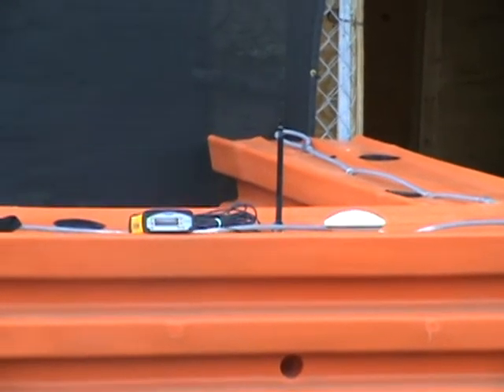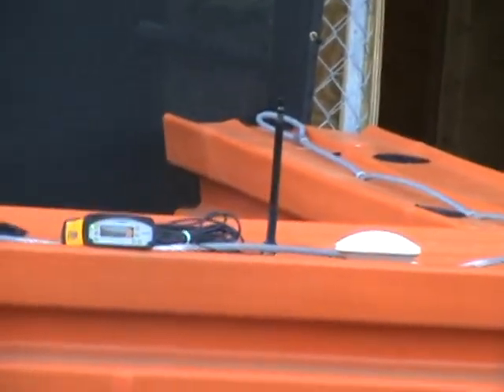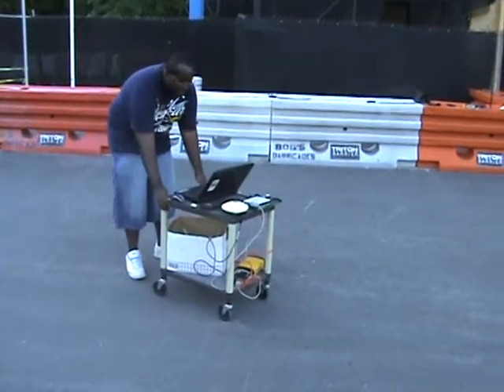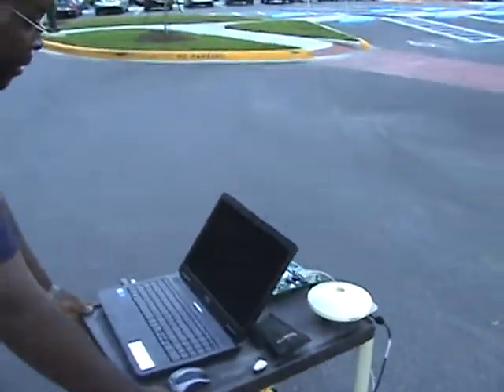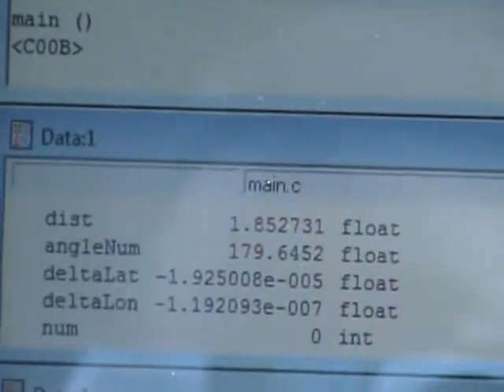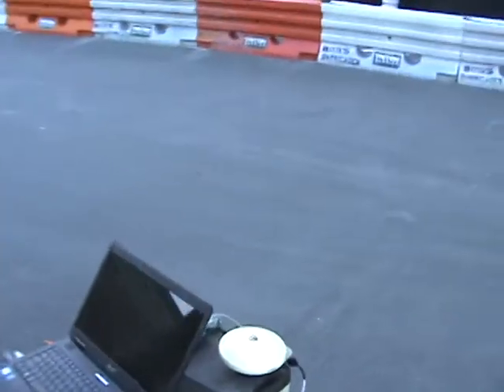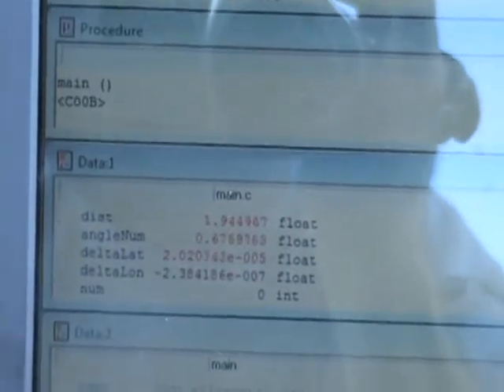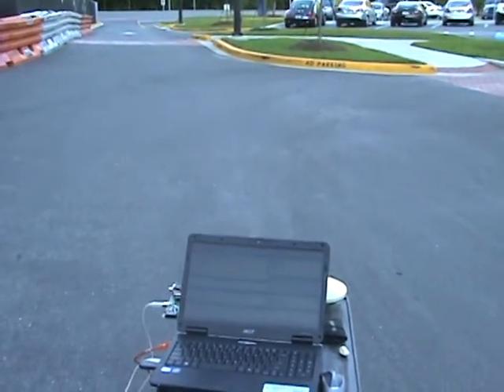GPS Navigation Demonstration - Green Reaper II - Autonomous Lawnmower System